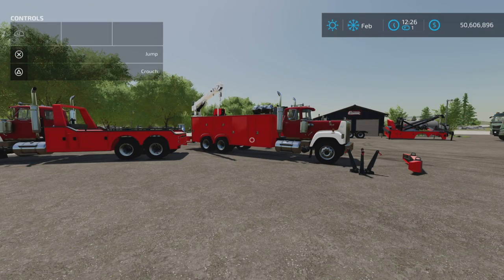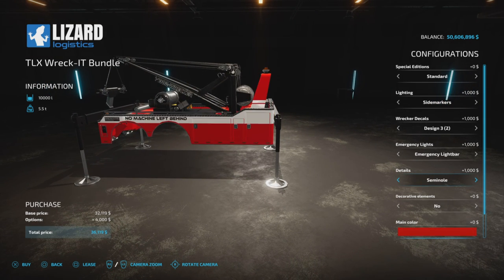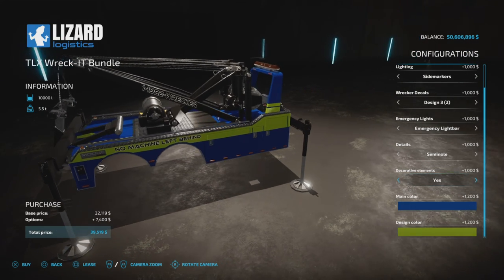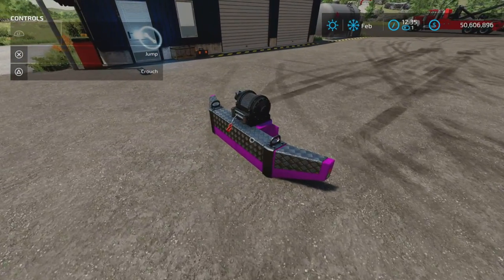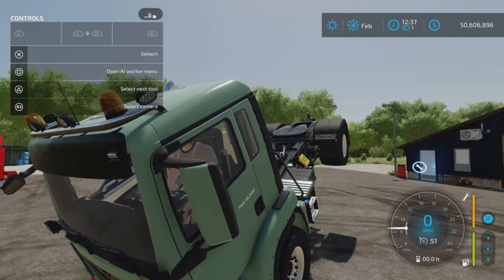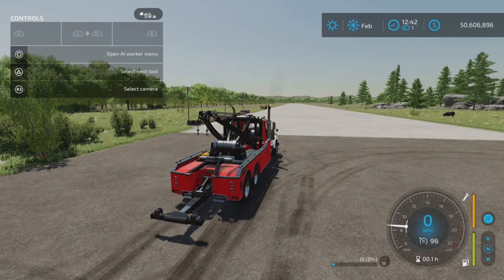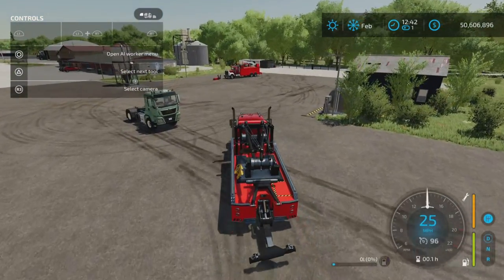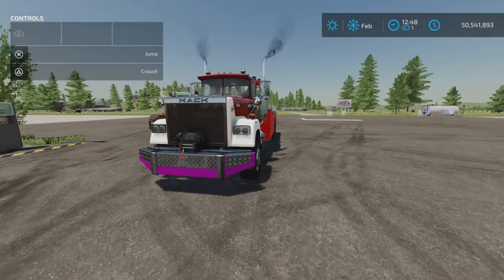TLX Service Pack / FS22 mod for all platforms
TLX Service Pack
By: 82Studio

MACK Superliner X
By: 82Studio